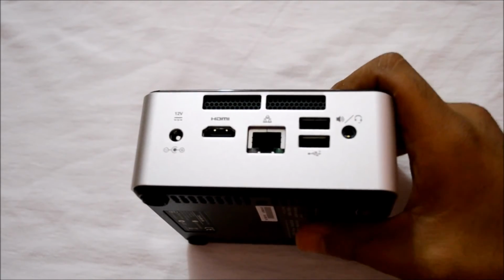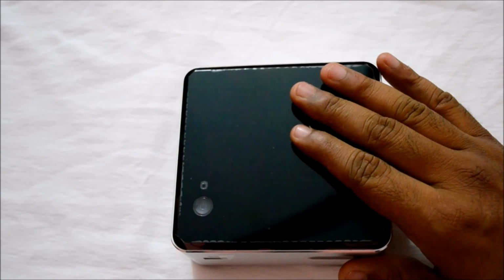Unboxing Intel NUC Celeron Kit DN2820FYKH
My first unboxing video -  about Intel NUC Celeron Kit. This practical yet small computer is great for home computing needs. Intel is highlighting the HTPC use case but I am going to use it as a NAS.